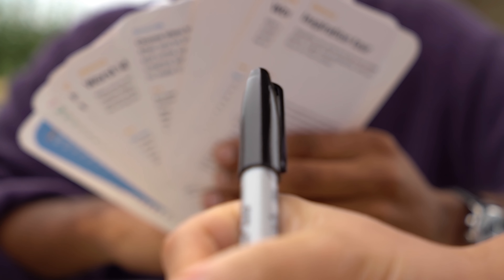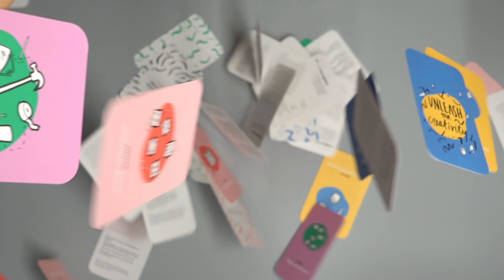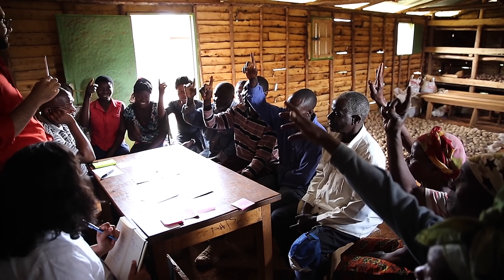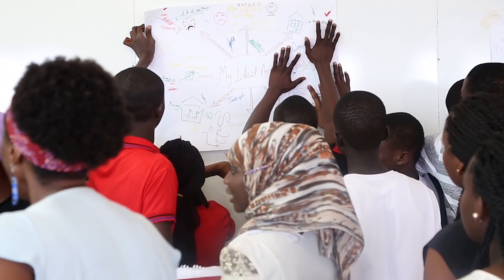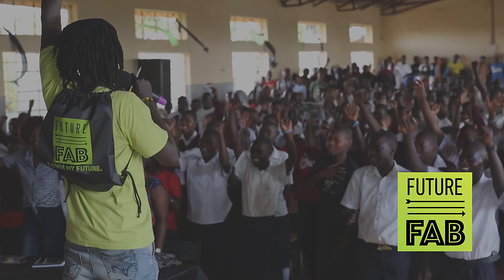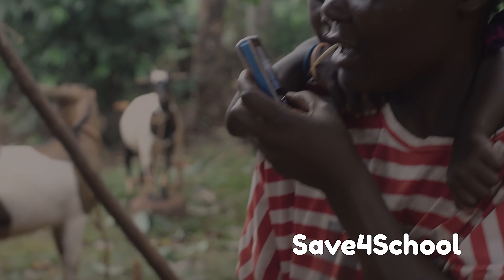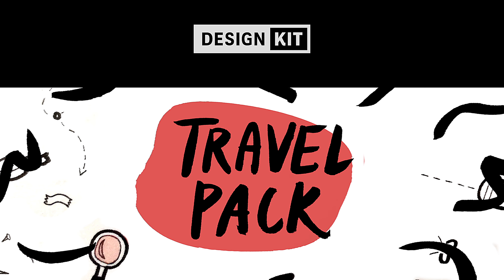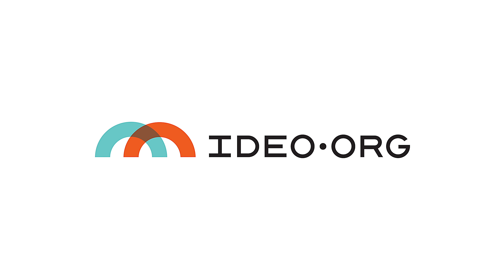Introducing Design Kit: Travel Pack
The Travel Pack is a deck of bite-sized design exercises to bring empathy, creativity, and experimentation to any challenge. Available exclusively on Kickstarter until December 22: kck.st/2Bgkuvs